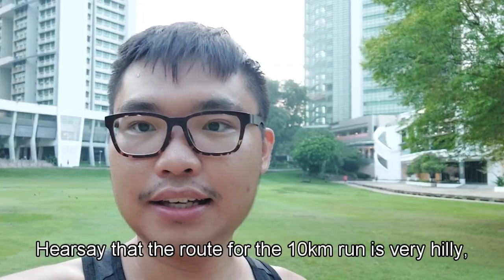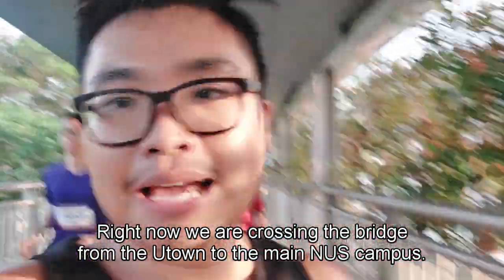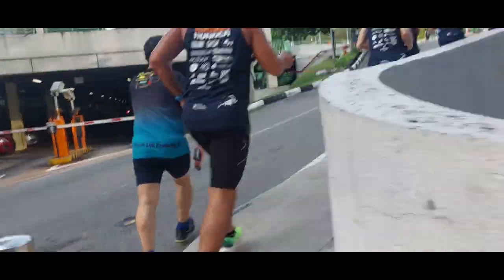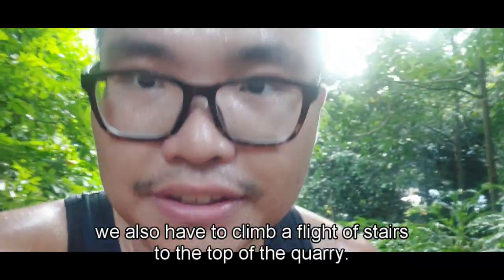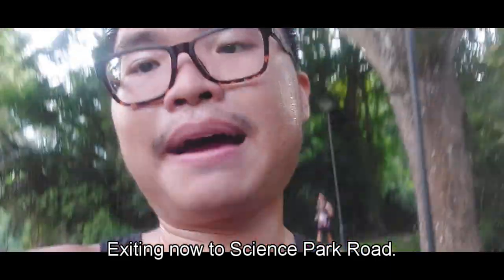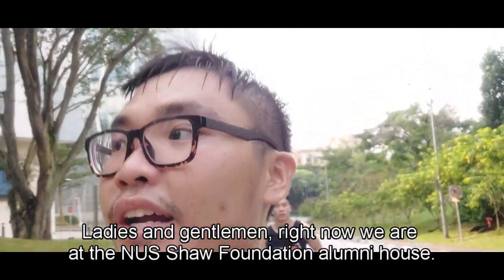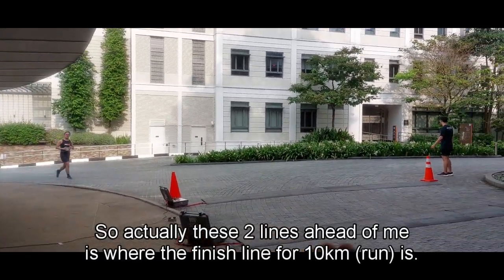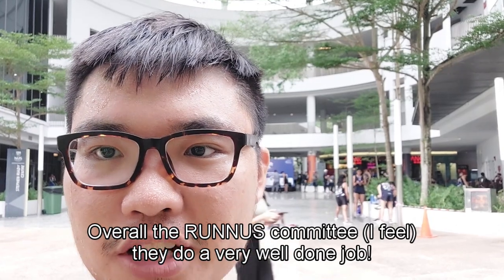【跑步】穿越一系列山坡, 想在新加坡國大跑10千實在費力, 艱難, 但我還是做到了! |【Running】RUNNUS 2023 🏠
RUNNUS 路線因穿越世界知名大學之一的新加坡國立大學 (NUS) 校園內的丘陵地形而聞名！跟我一起來體驗典型的 RUNNUS 2023 10千跑步路線是什麼樣的！提示：跑步時是否一帆風順嗎？

您體驗了 '主場' 與 '客場' 的生活嗎 ?

注意: 此視頻的評述以英語為主, 也附英文字幕！

RUNNUS route is well known for traversing hilly terrain on the campus of National University of Singapore (NUS), one of the well known universities in the world! Join me to find out what is a typical RUNNUS 2023 10km running route is like! Hint: Is it always smooth sailing towards the end of the run?

Will my next adventure be at 'Home' or 'Away'?

Note: The commentary and subtitles of this vlog are in English!

相機 (a.k.a. camera used): Galaxy A52s 5G